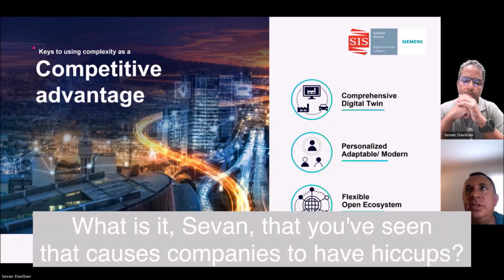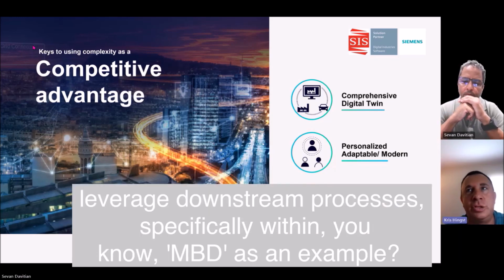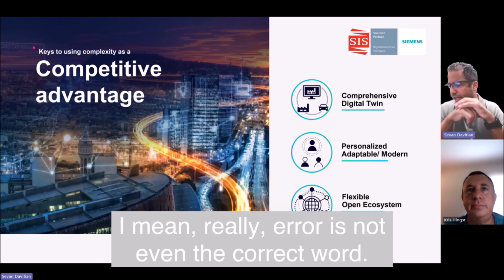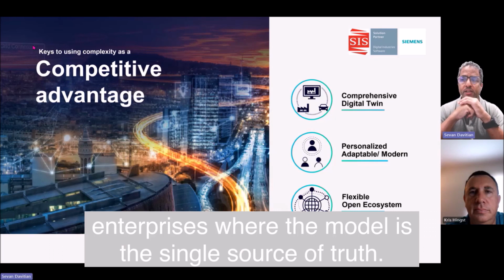Live Webinar_One Common MBD Error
Don't Be a Bummock w/ MBD 🤔

😠 Are your 2D drawings the one-source of truth?

😎 Pivot & learn how the model becomes your one-source of truth for downstream data reuse 🙌

Why is MBD (Model-Based Definition) Critical Moving Forward?
✔ Tooling Design & Variational Analysis
✔ Machining, Part Planning and NC Manufacturing
✔ PMI-Driven Inspection Programming
✔ Automated Drawing production
✔ Supplier Collaboration – Virtual collaboration, issue resolution, quoting, etc…